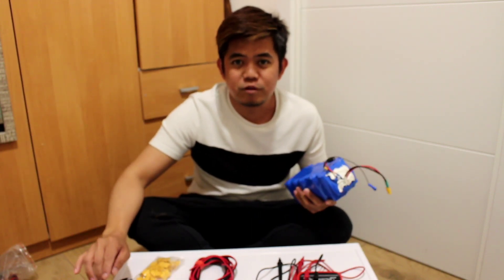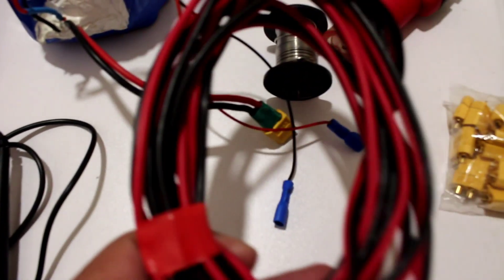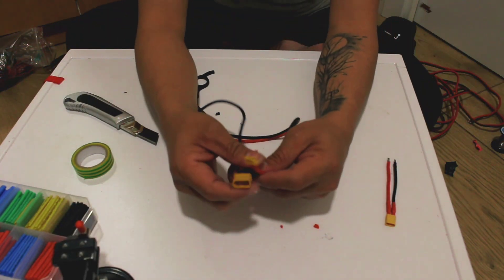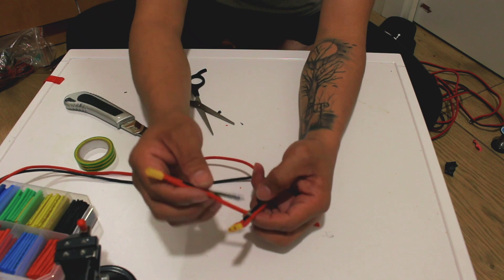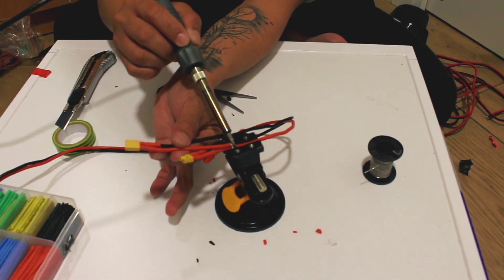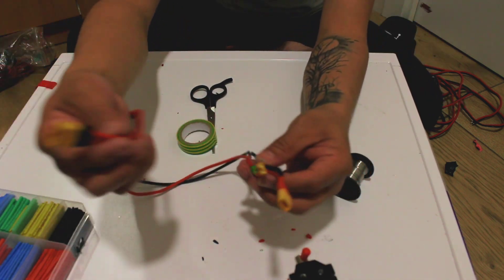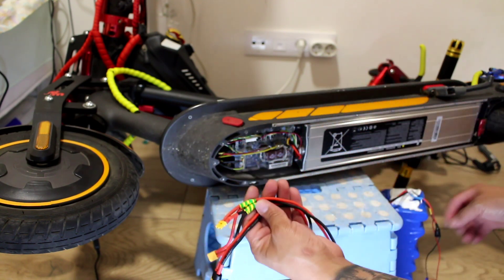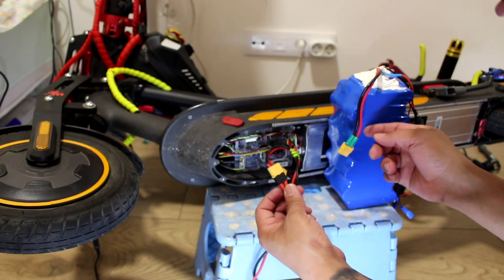stock battery and range batery connecting for parallel connection for xiaomi pro2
if you do to your scooter what im done ,so your own risk i am not responsible for your scooter at anyting goes wrong, im just sharing of what i’ve done on my scooter please be carefull!! And always safety rides…

 also please fallow my istagram and FaceBook acc.

☝️iG  lantiz20 page